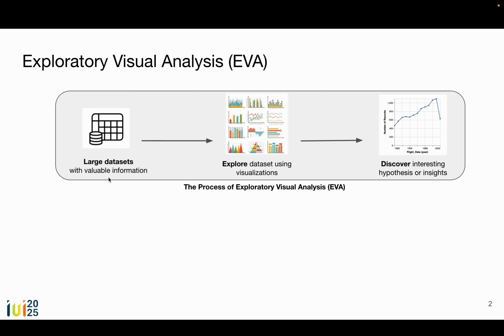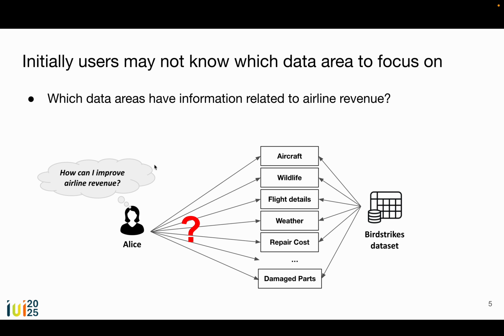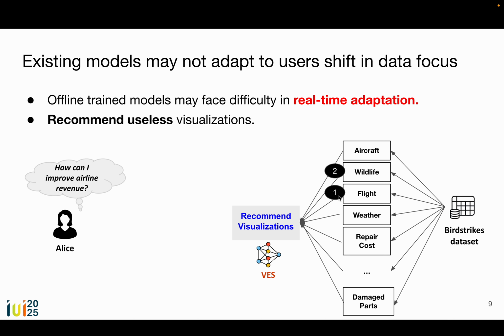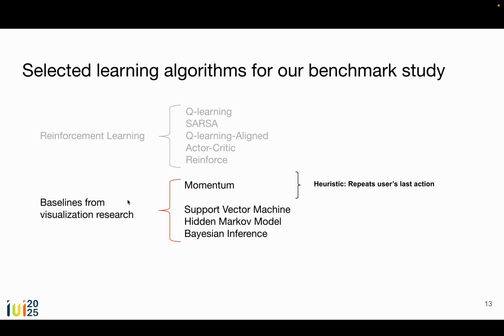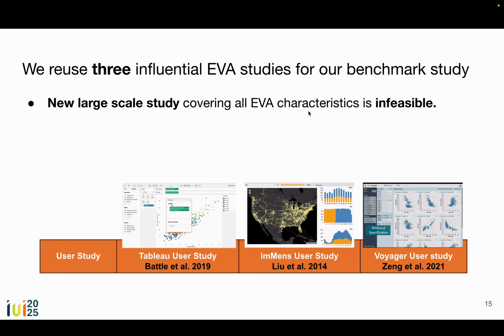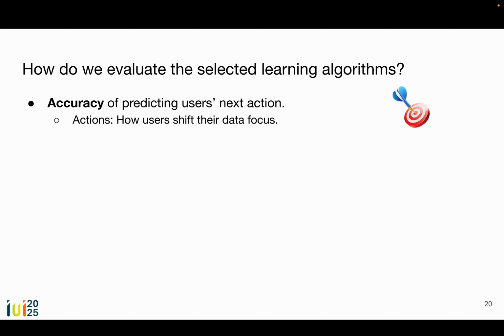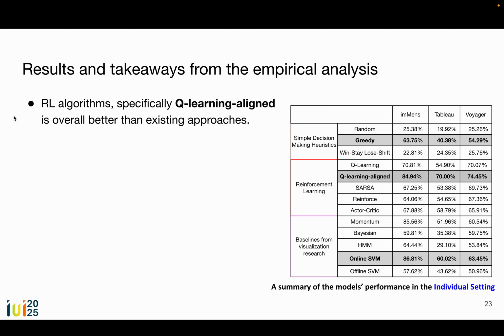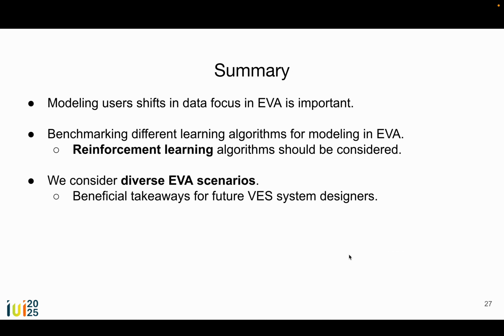Analyzing the Shifts in Users Data Focus in Exploratory Visual Analysis [IUI 2025 Presentation]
Abstract: Users often begin exploratory visual analysis (EVA) without clear analysis goals but iteratively refine them as they learn more about their data. As an essential step in data science, researchers want to aid EVA by developing responsive and personalized visualization tools. For this, accurate models of users’ exploration behavior are becoming increasingly vital. However, many computational models assume that the human exploration behavior is static, which goes against the dynamic nature of EVA. In this benchmark study, we investigate how users dynamically shift their data focus in EVA and seek to find the best online learning methods for modeling users’ data focus shifts. Through empirical analyses, we find that reinforcement learning algorithms are better in this regard than existing approaches from visualization research. Furthermore, we discuss our findings and their impact on the future of user modeling for visualization system design.